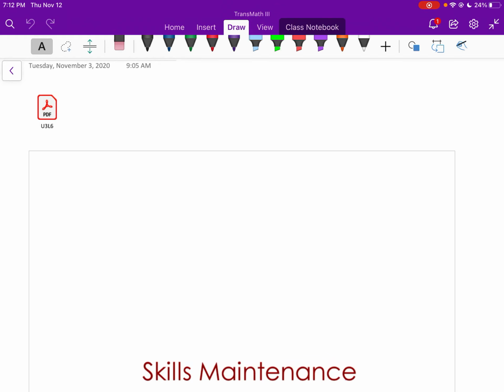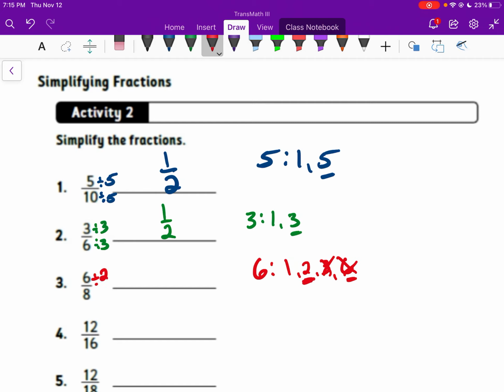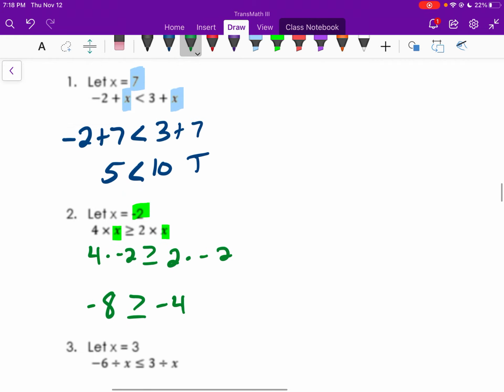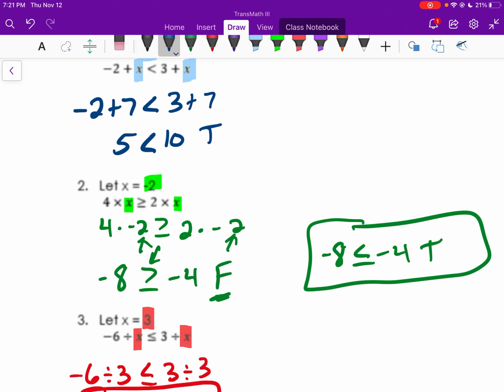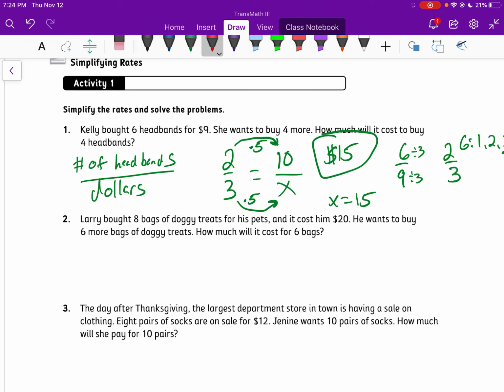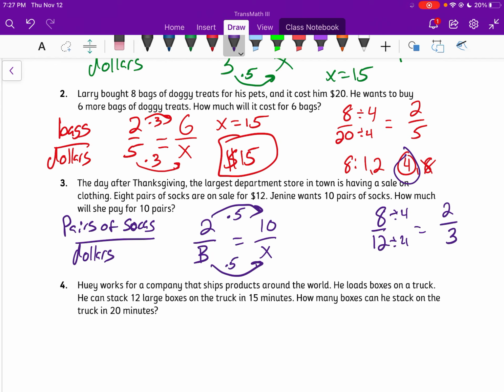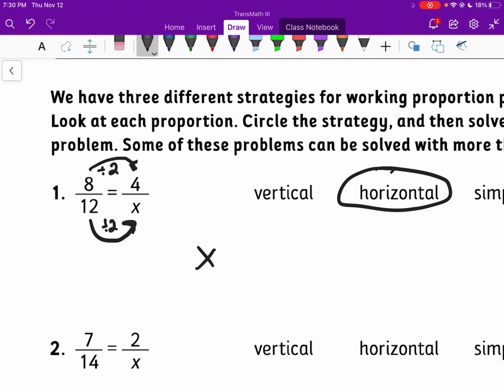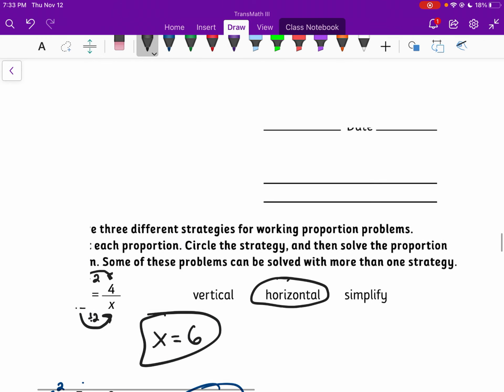Unit 3 Lesson 6 Notes